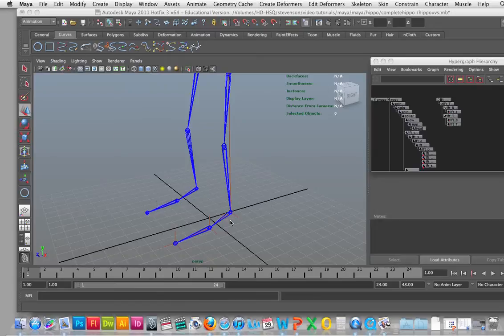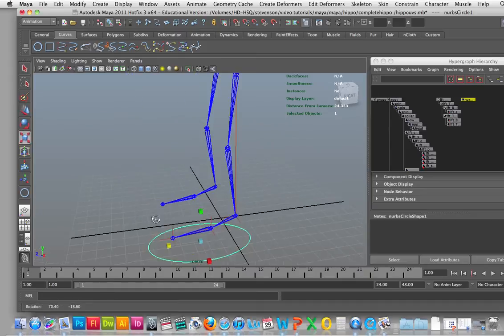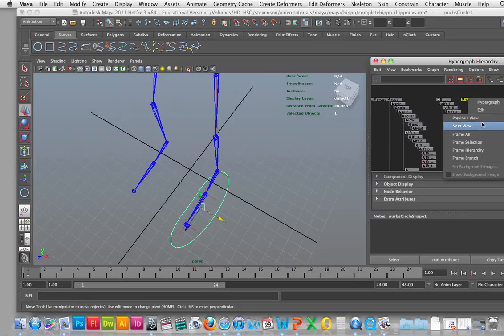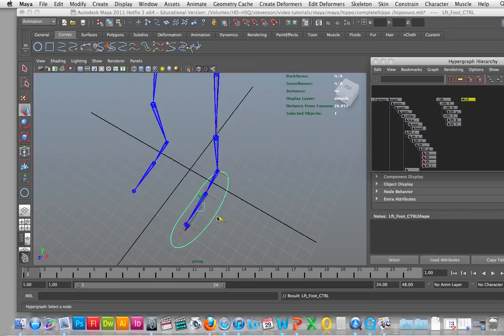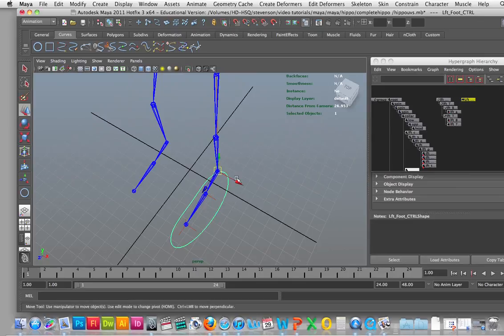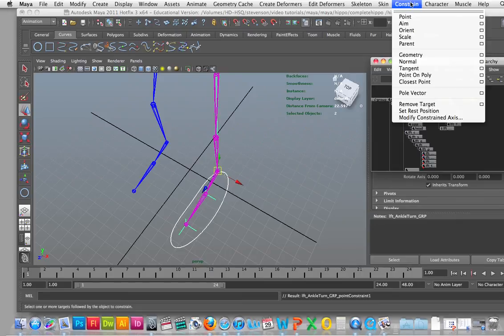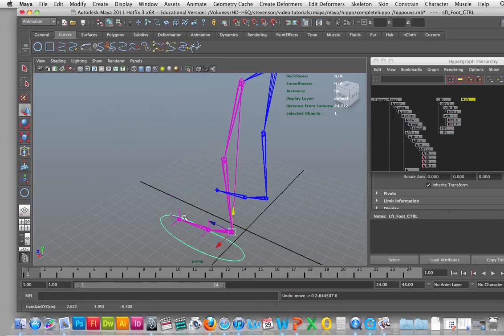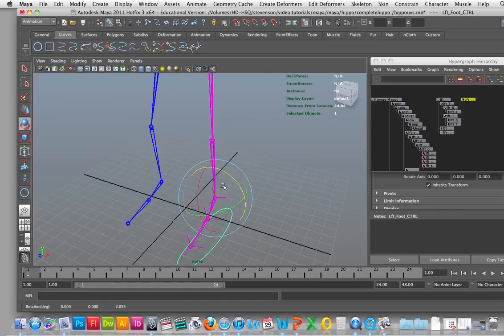Skeleton build 5 foot control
Maya foot controllers for skeleton rigg